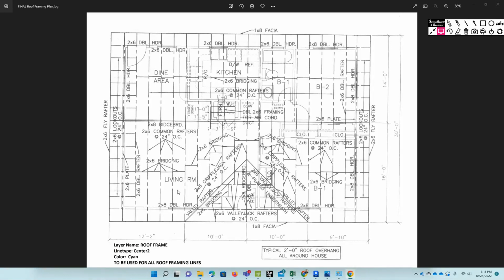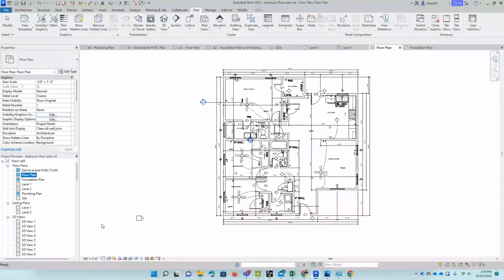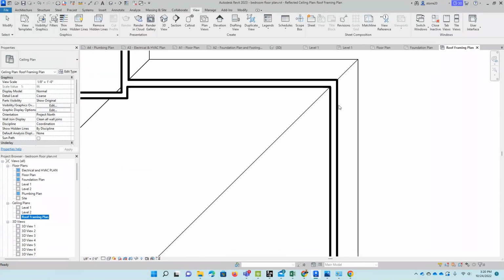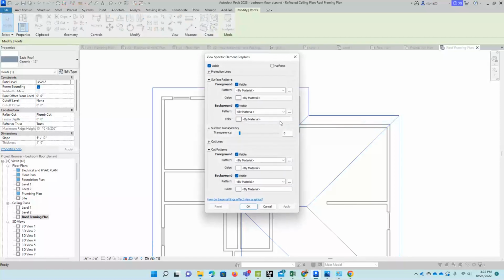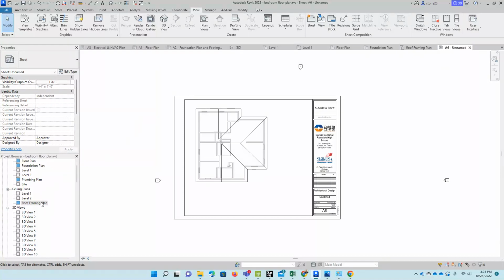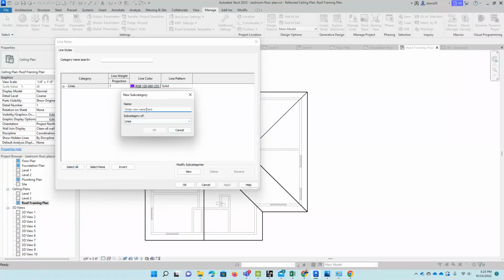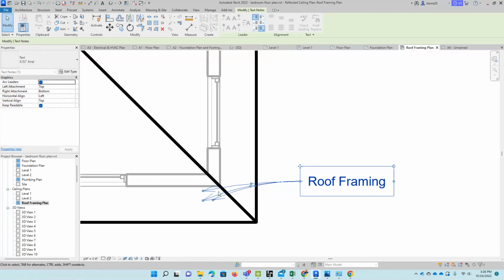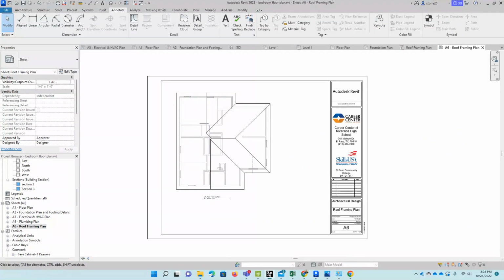Create the Revit Roof Framing Plan